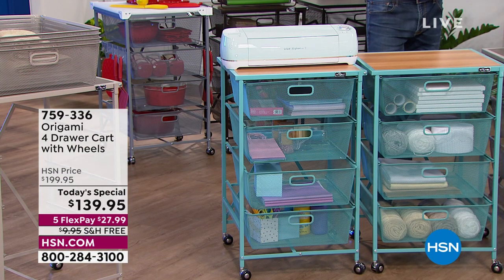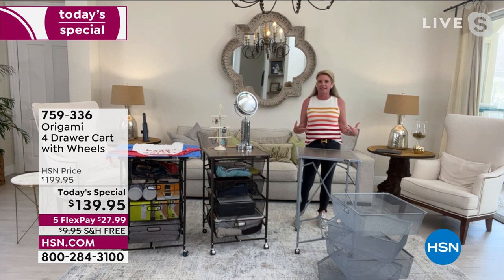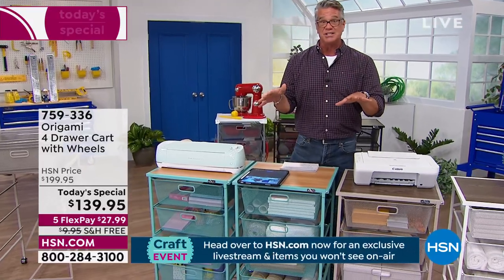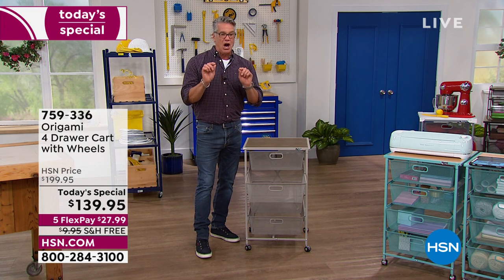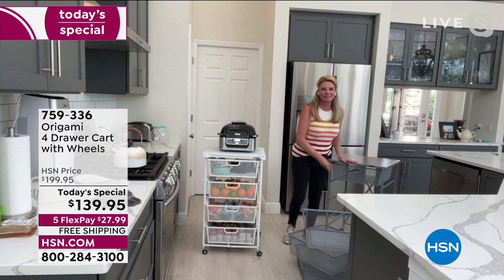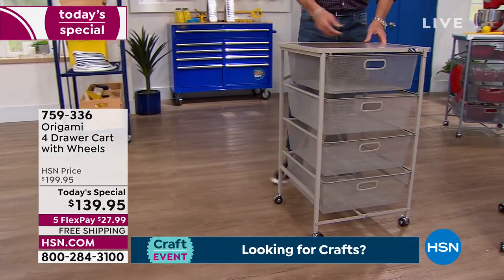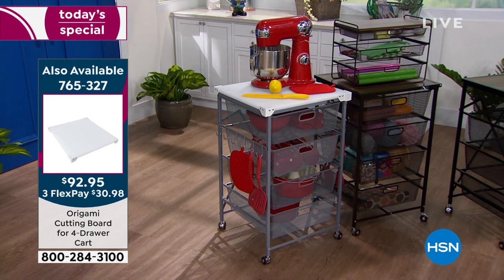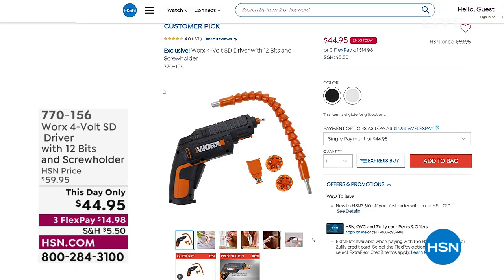Origami 4 Drawer Cart with Wheels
Here's a great solution for all of your organizational needs in the kitchen, craft room, bathroom, closet, laundry room, office, bedroom ... the list is endless. There's no assembly required, and it folds down for easy storage when you don't need it. Each drawer holds up to 15 pounds of items and the top can hold 40 pounds with the wheels attached or 50 pounds without the wheels.

    4 Drawer cart

    4 Casters

    Allen wrench

    Instructions
    Manufacturer's 1 year limited warranty

    Upon placing drawers in the frame they may stick a little but will go in with a little push.  Once they are past the drawer stop they will slide in and out easily.

    Drawer stops have been added to keep them from falling out.